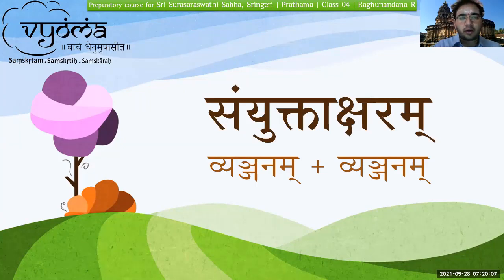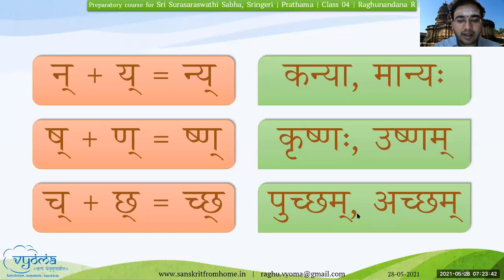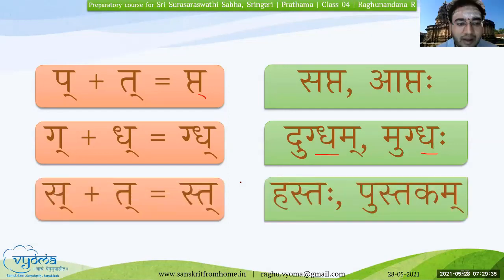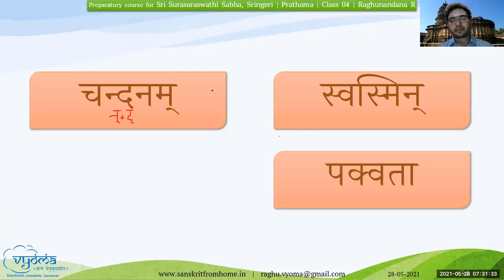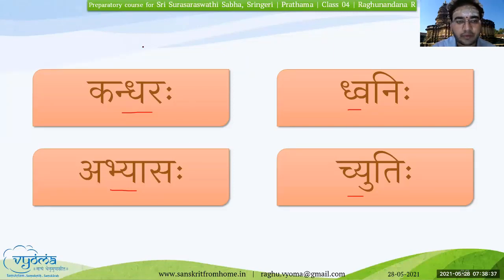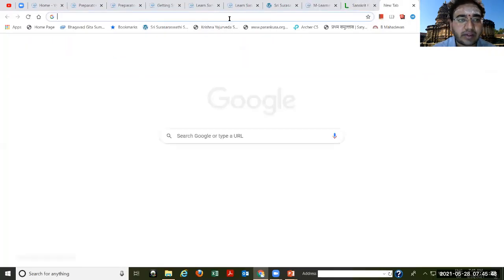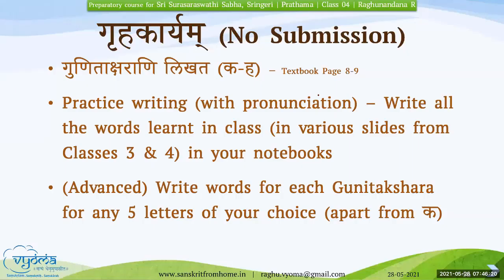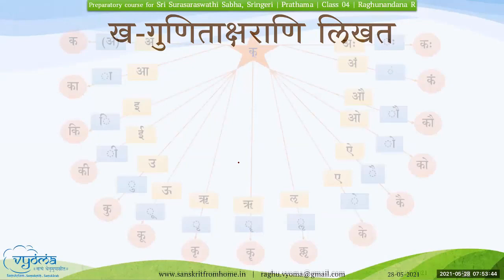4.3 | Learn about Samyuktaksharas - Part1 | SSS Prathama - 28 May 2021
Learn the concept of Samyuktaksharas, writing them and a few words containing these samyuktaksharas. In this lesson, samyuktaksharas of one kind is discussed.